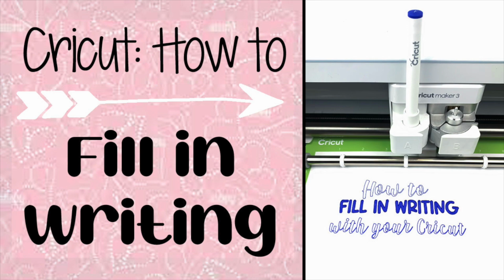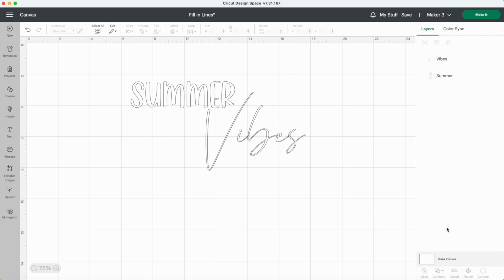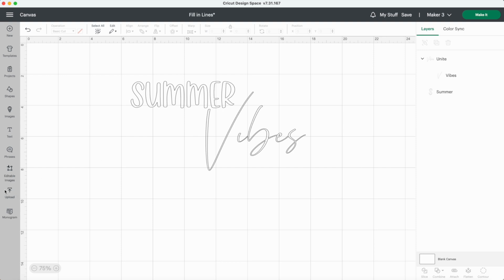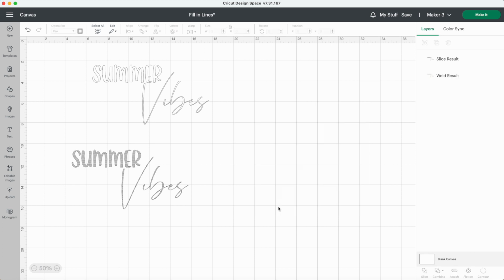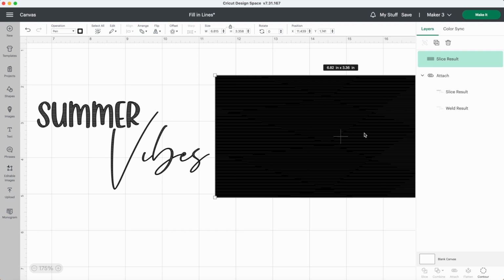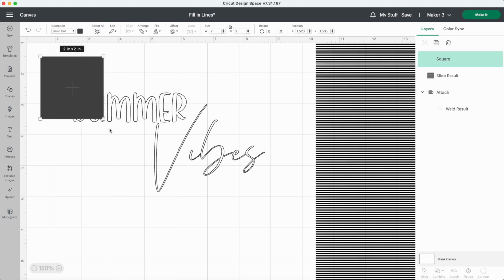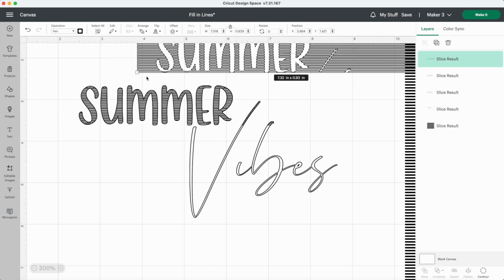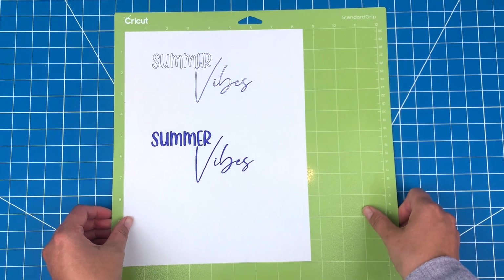Cricut Tutorial: How to Fill in any Font with your Cricut!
Have you ever wanted to get your Cricut to Fill in Writing, but weren’t sure where to start? If so, this tutorial is for you! For today’s tutorial, I will show you the trick you need to fill in any font!

Join Cricut Time for weekly videos on all things Cricut! Subscribe to see new tutorials, tips and project ideas on everything from using Cricut Design Space to using and unboxing machines like the Cricut Maker 3, Cricut Maker, Cricut Explore 3, Cricut Explore Air 2, Mini Press and EasyPress 2!